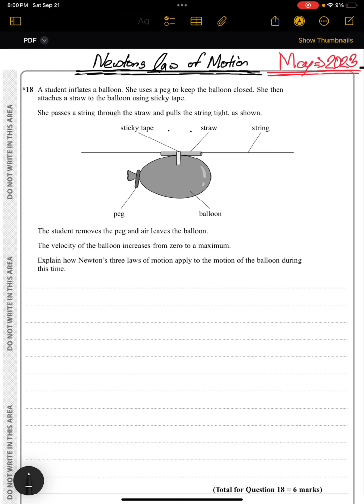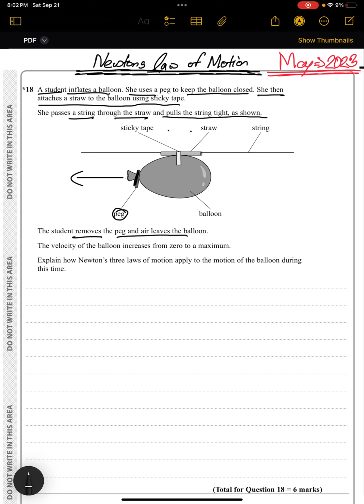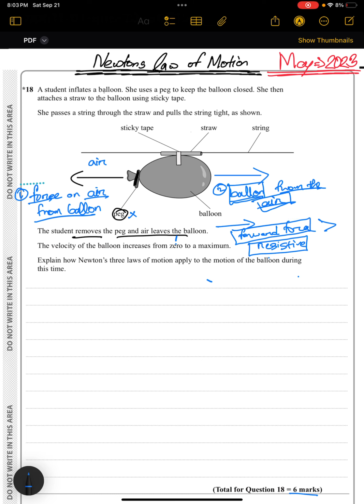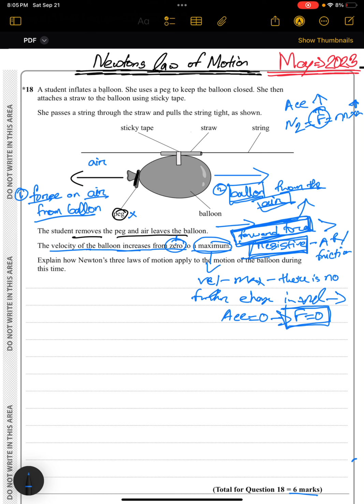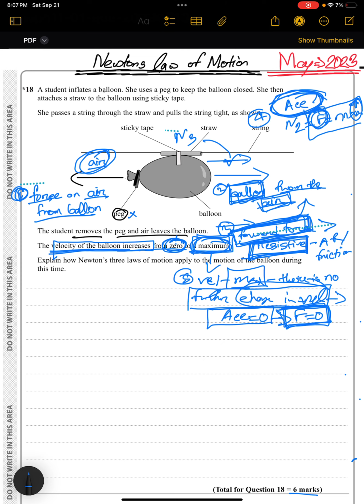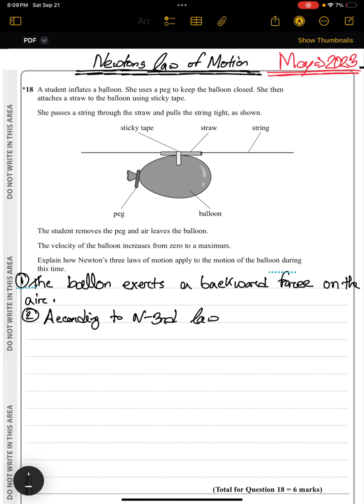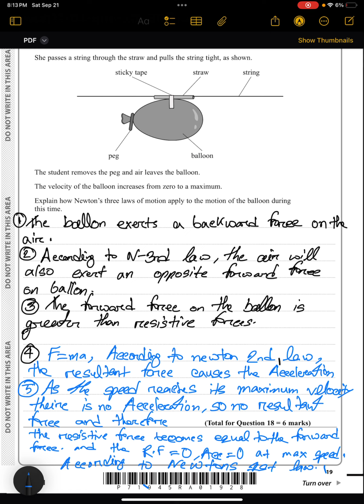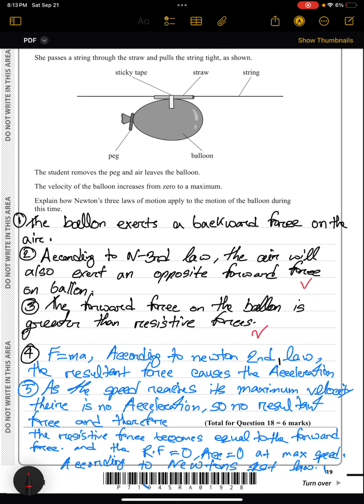EDEXCEL AS PHysics (May 2023 Question no.18)